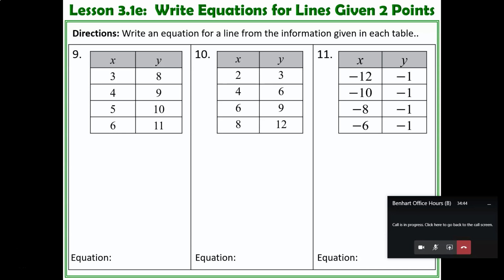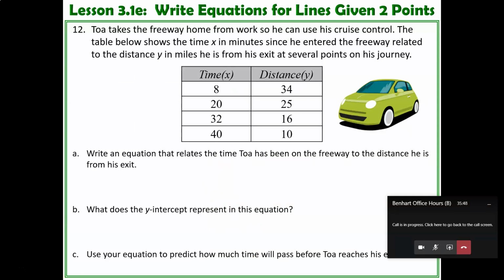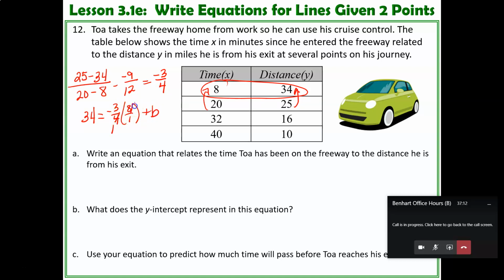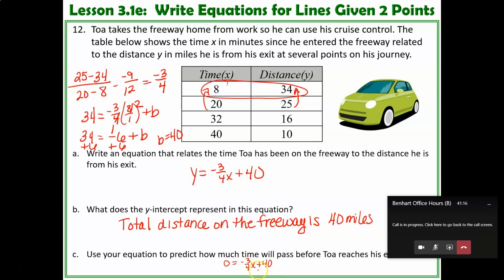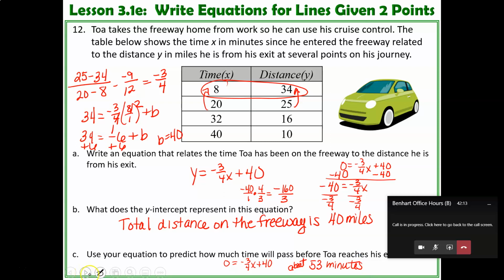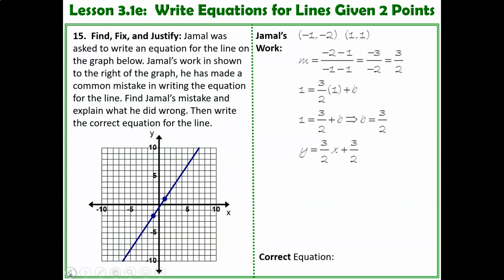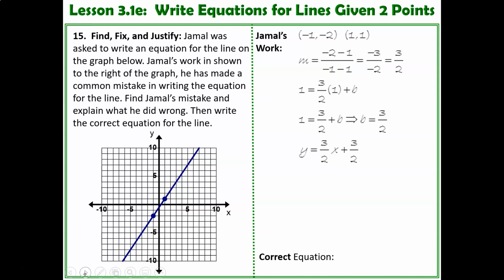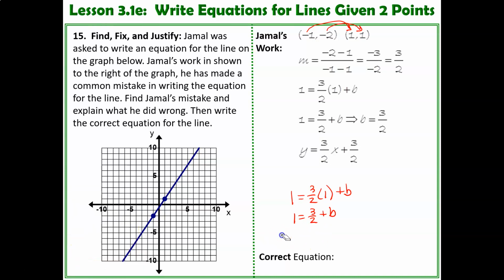3.1e Notes Part 2